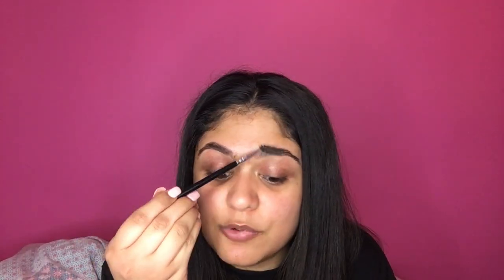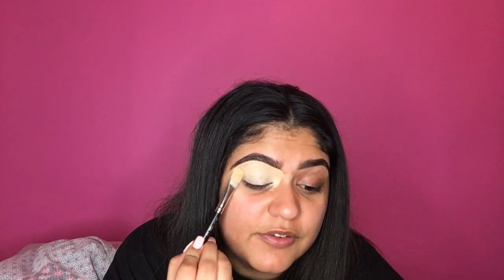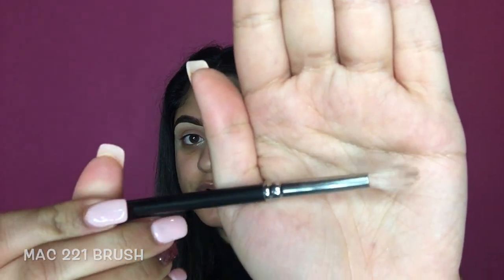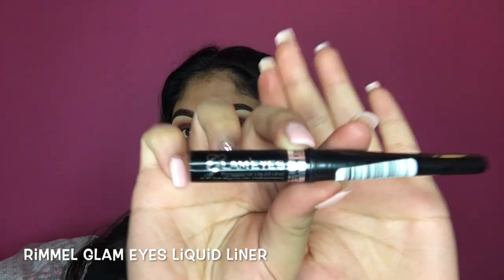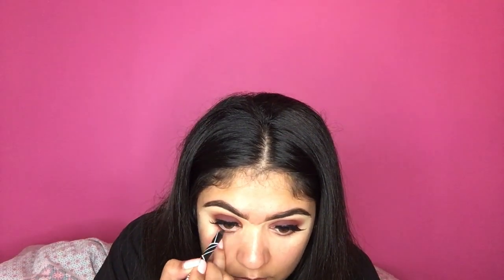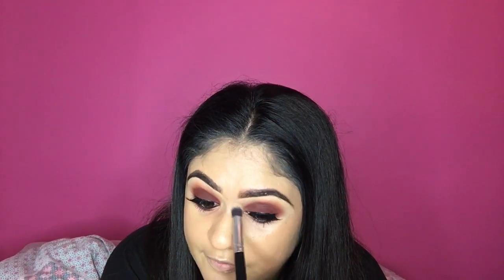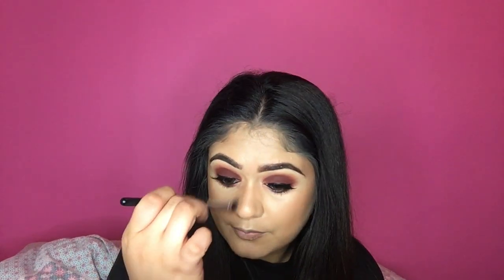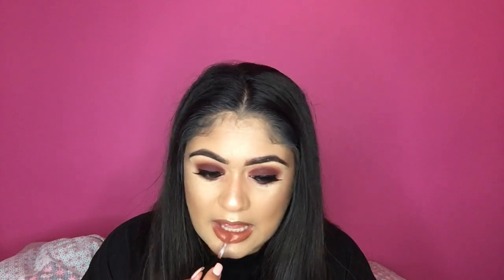GRUNGE GLAM MAKE UP TUTORIAL! | SONIA SOOD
Hey guys, welcome to my first youtube video! I really hope you like what you see, I've tried my best to break down all the steps as much as possible to help you become make up pros!

Mwah x

PRODUCTS USED:

MAC Eyeshadow- Rule
MELT Cosmetics - Enigma
Rimmel Glam Eyes Liquid Liner
L.A Girl Glide on Gel Liner - Very Black
Maybelline The Colossal Go Extreme! Mascara - Leather Black
MAC Mineralise Skin Finish Powder - Dark Deepest
Huda Beauty Liquid Matte Lipstick - Trendsetter

MSQ Professional Brush Set